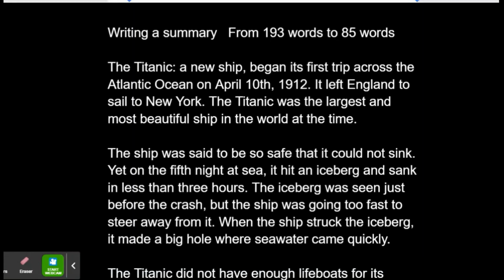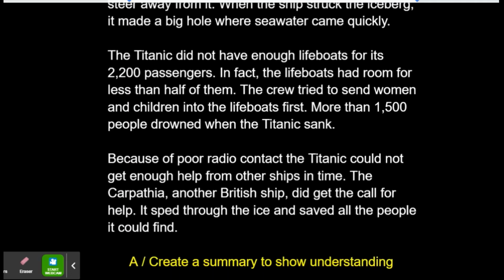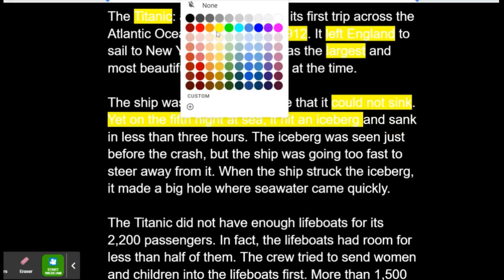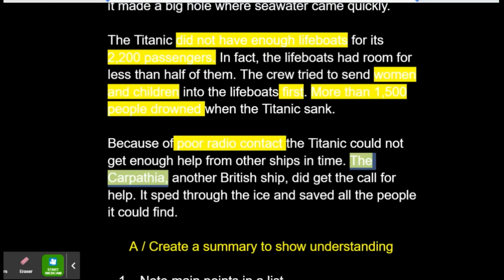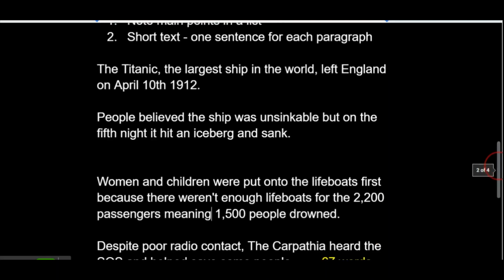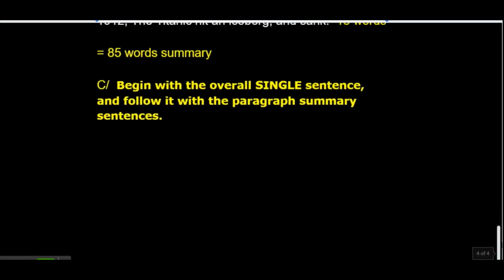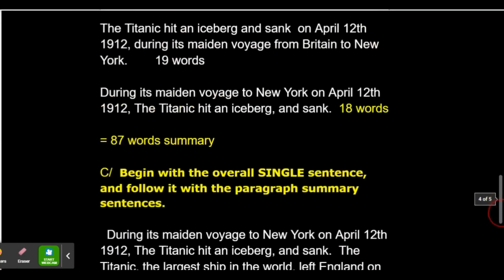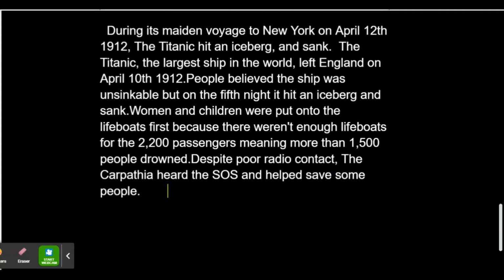Entry Level 3 summarise in ten minutes: READ EVERY DAY, DAY 20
Follow the structure for how to create a summary with Jane. Know the steps to summarise. Practise the key words cards at the following link: